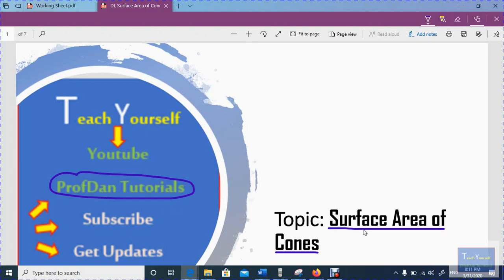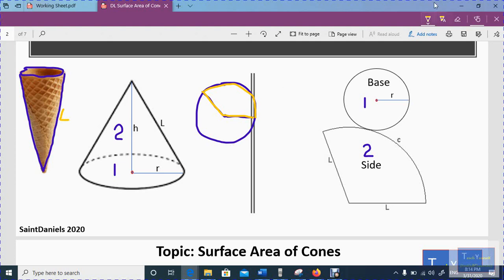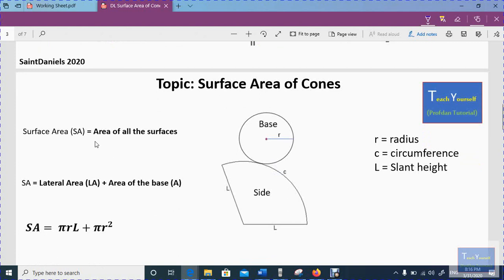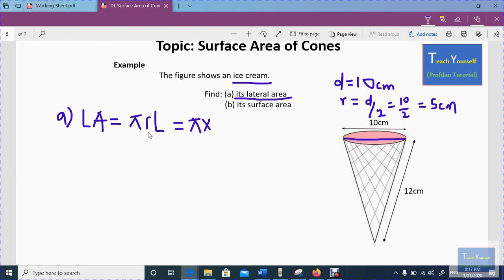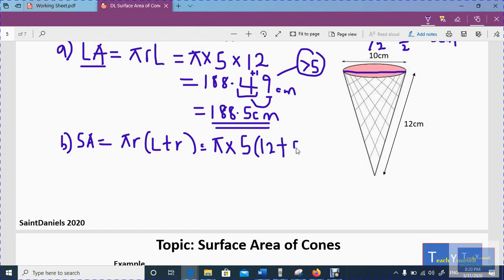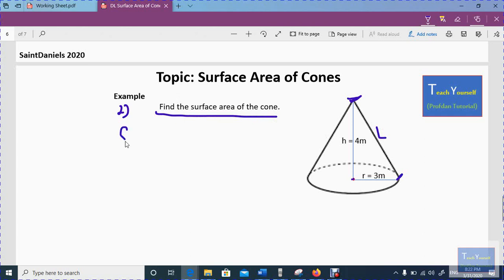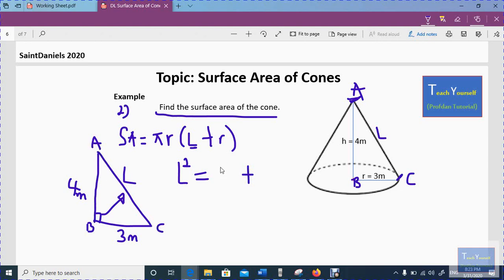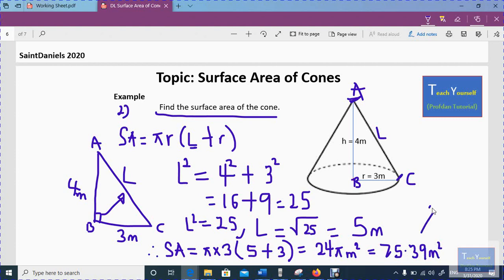Surface Area of Cones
Calculate the Surface Area of a cone. Find Cone's Lateral Area (Curved Surface Area).